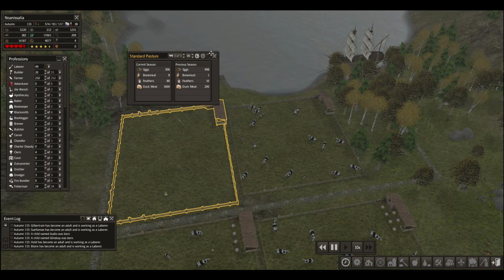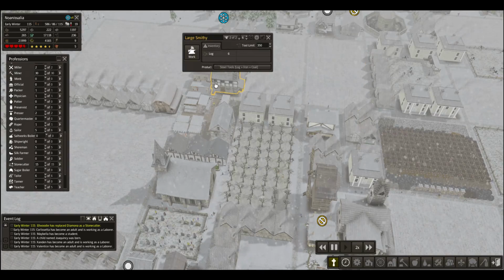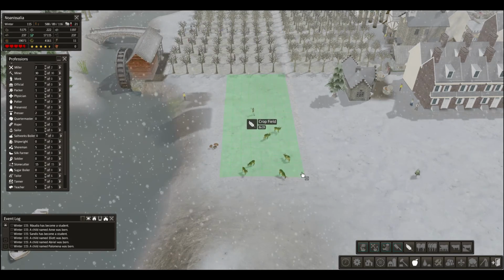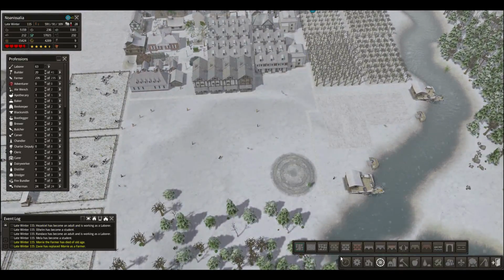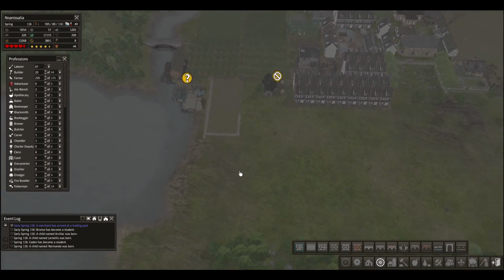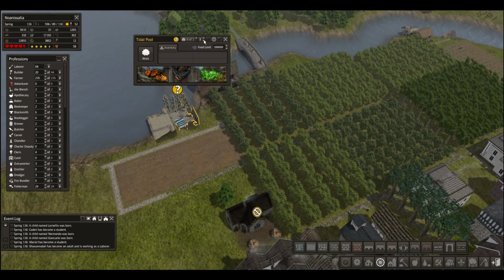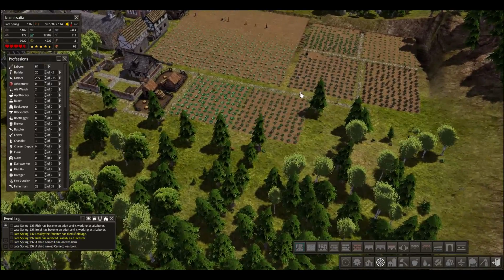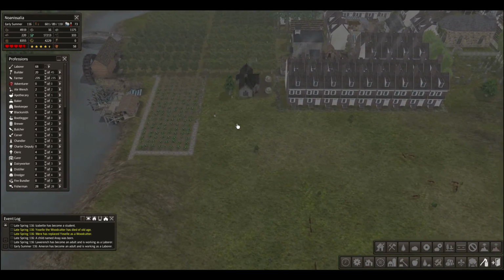Banished: Colonial Charter New Frontier - Ep.69 - Let's play/gameplay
Let's play Banished with the newest version of the Colonial Charter Mod. In this settlement building sim, the player must gather resources and develop a tight building strategy in order to survive the harsh elements and grow from humble beginnings.